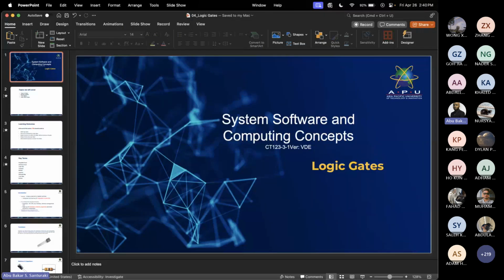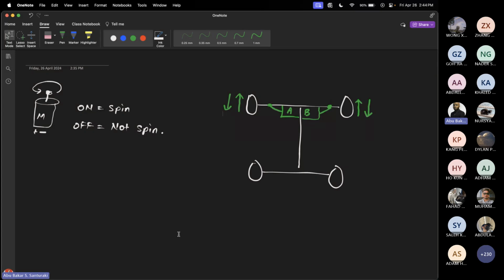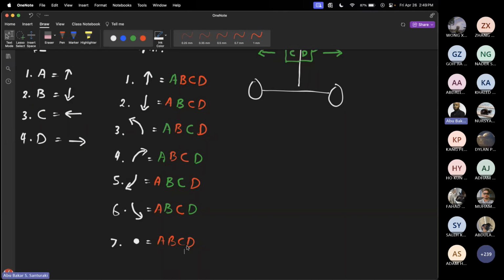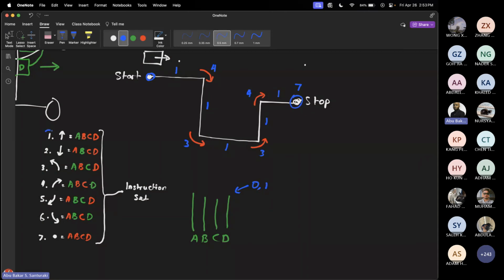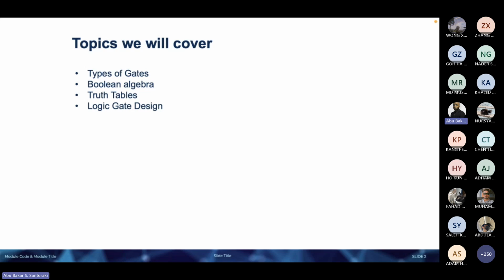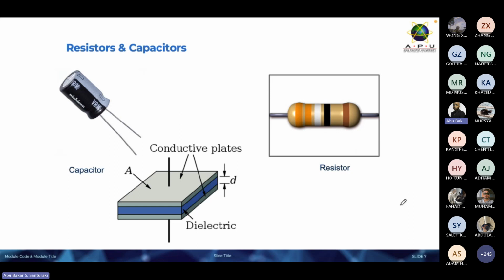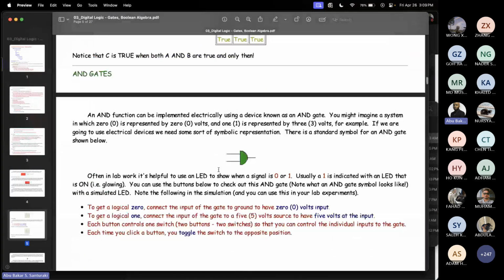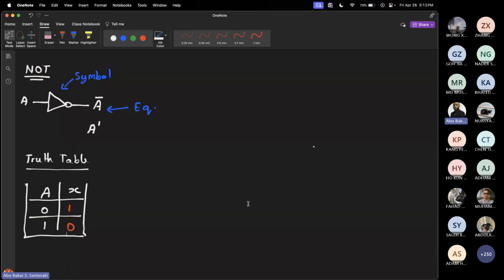Digital Electronics Logic Gates |class 3